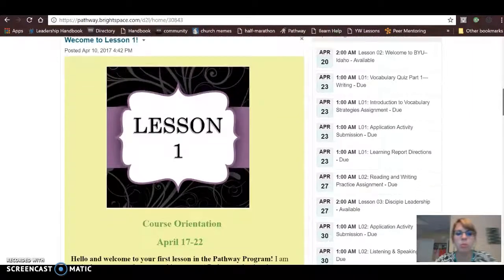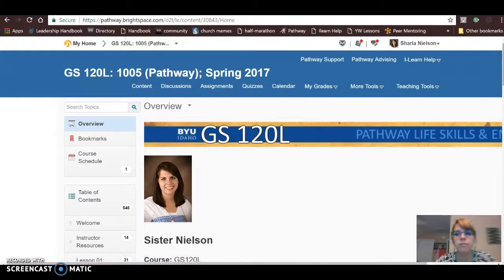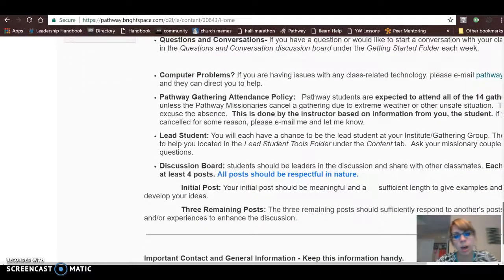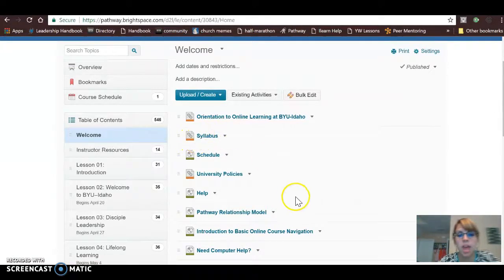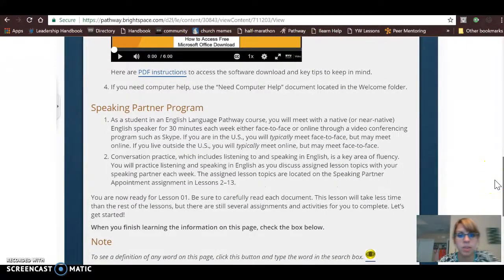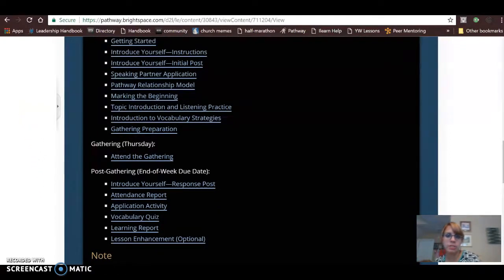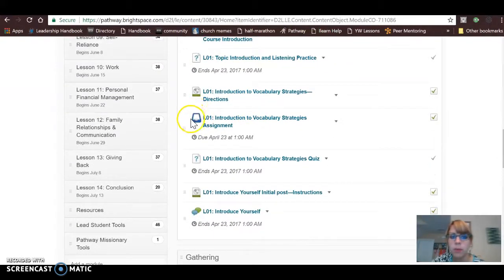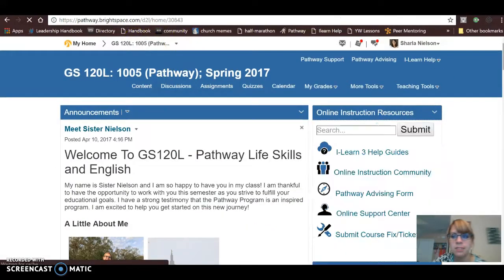GS120L 1st Video- Course Intro and Walk-Through